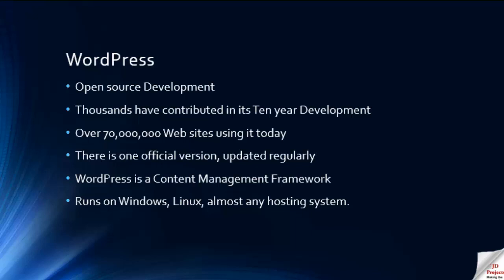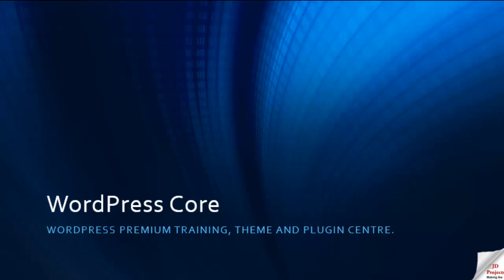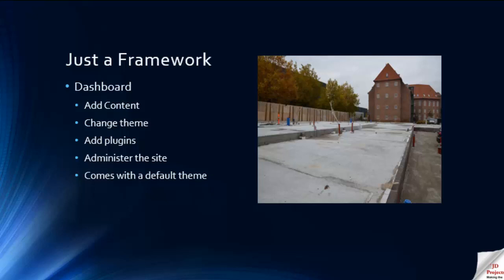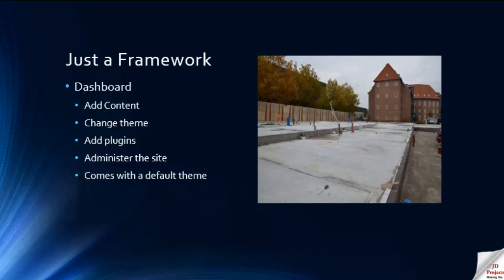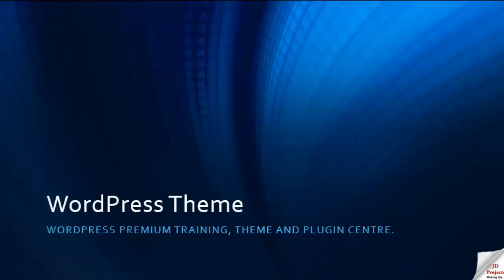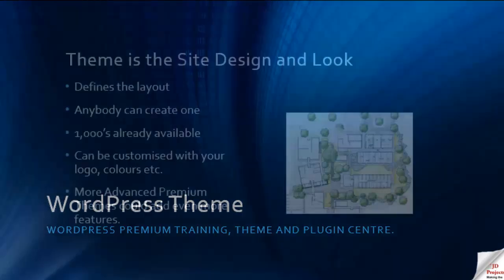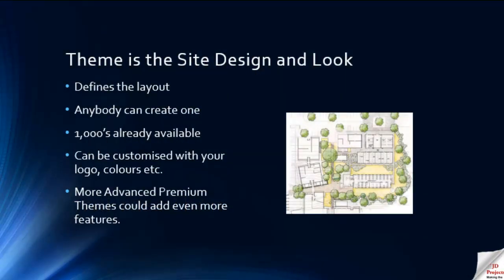Overview of the Wordpress Structure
We believe you need to understand the composition of WordPress to appreciate how you can use it. You will find more at